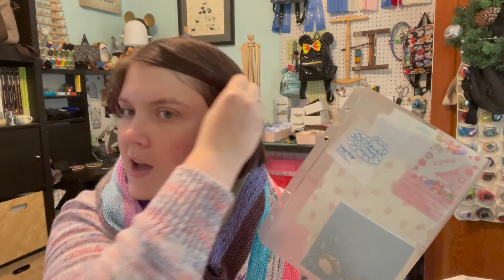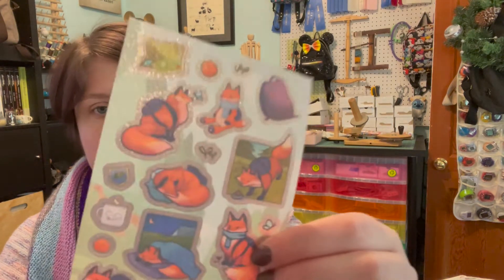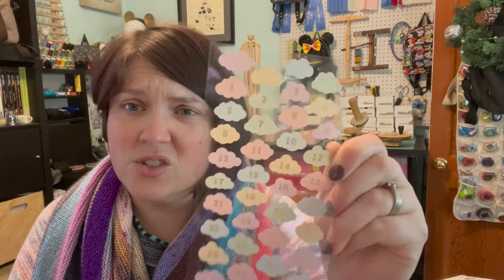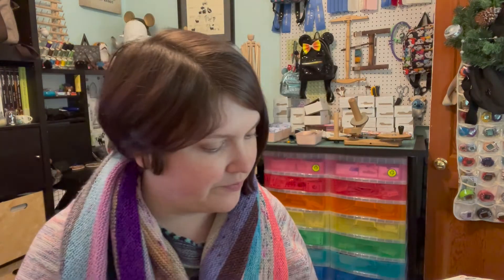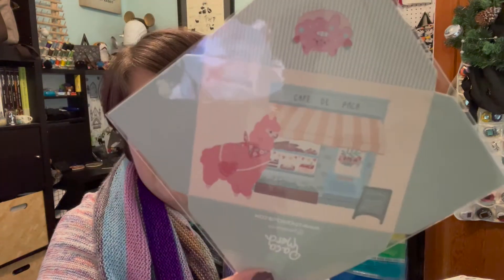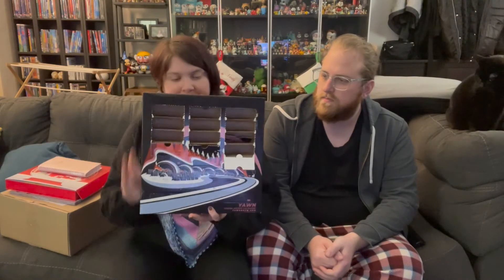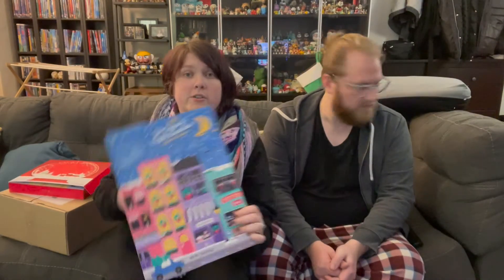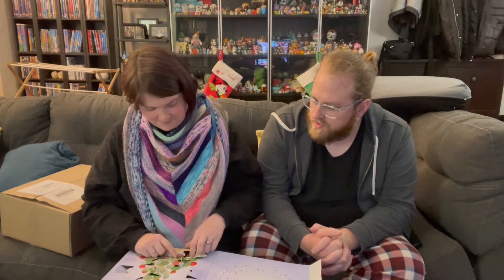Vlogmas 2021: 13 - December Stickii, Podcast Editing, POSSUM!, Pin Sneak Peek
Emily treats herself to a latte after going to the Post Office. She opens her December Stickii subscription. Emily also edits the podcast while crocheting. We find a possum in our backyard and protect it from Buttercup. A package from the pin factory comes and Emily shows a sneak peek of upcoming pins.

Advent Calendars: Yawn Brew Coffee, Godiva Chocolate, Stickii Sticker Sheets, Knitting Niqabi's Labryinth Yarn, Trader Joe's Chocolate, Bark Dog Treats